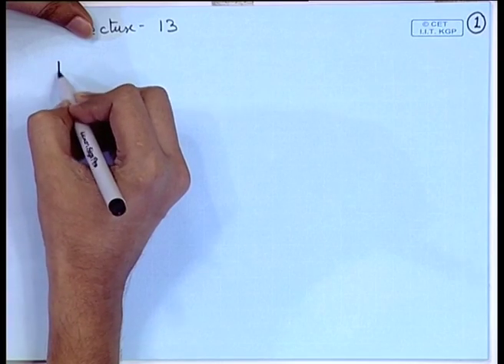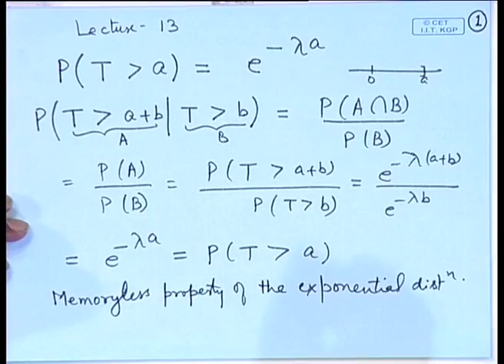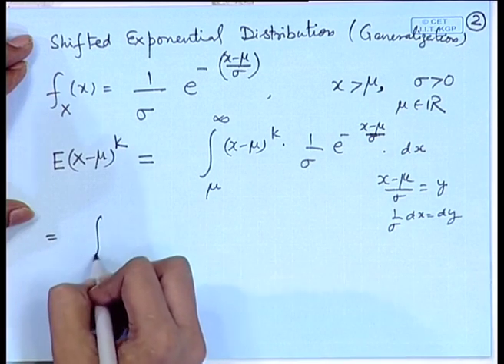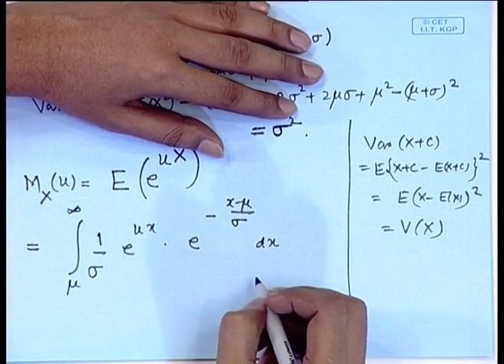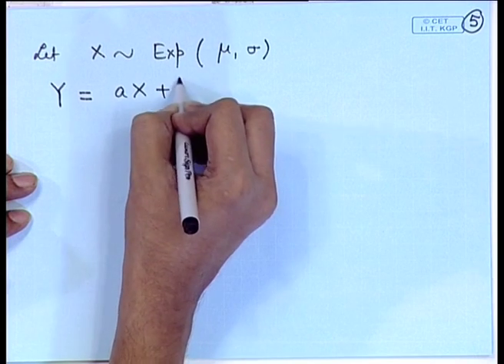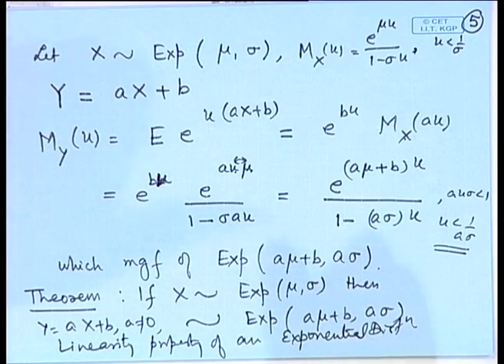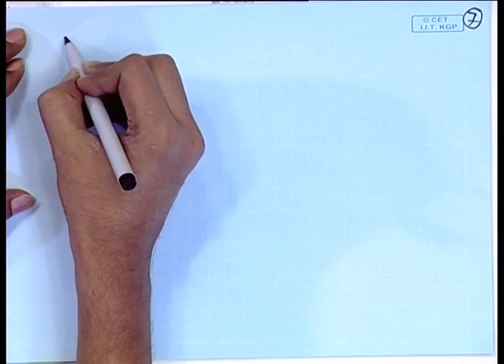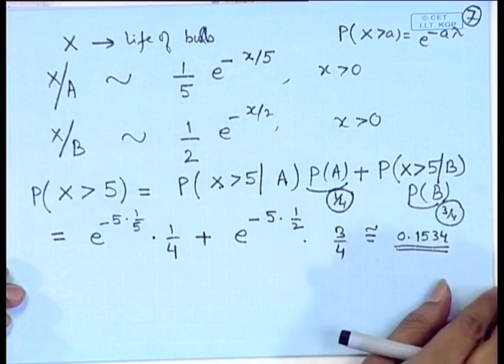Special continuous distributions - II